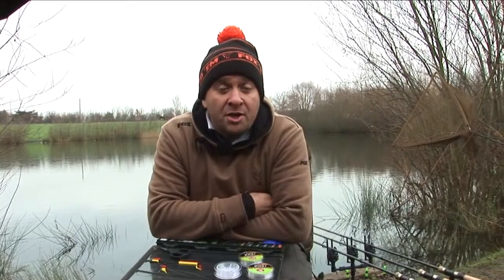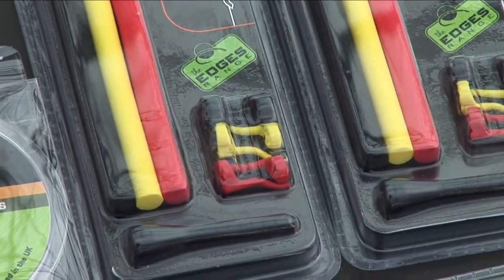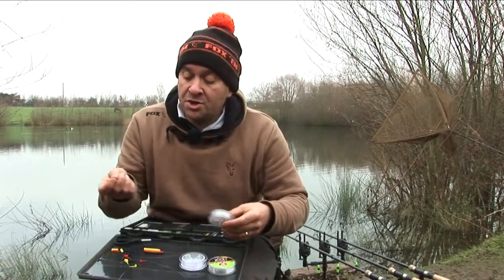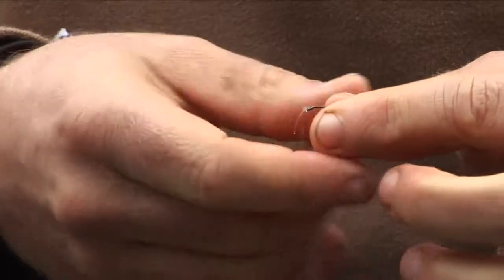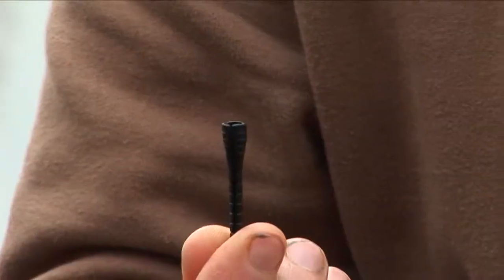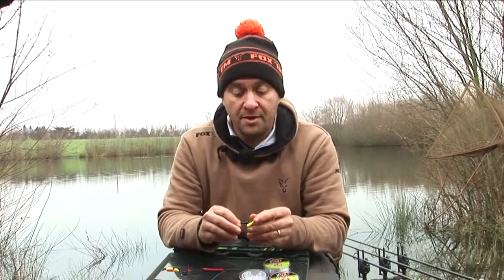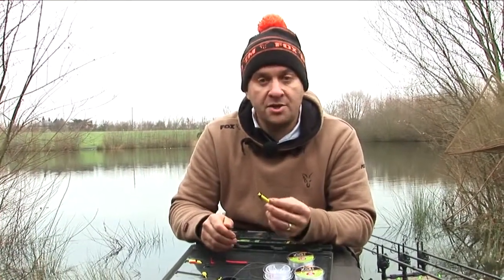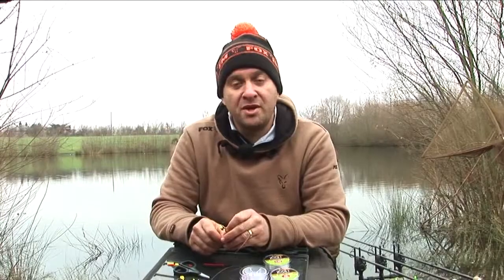CARP FISHING TV Zig Aligna Kit HD